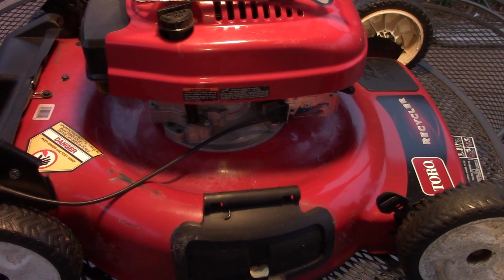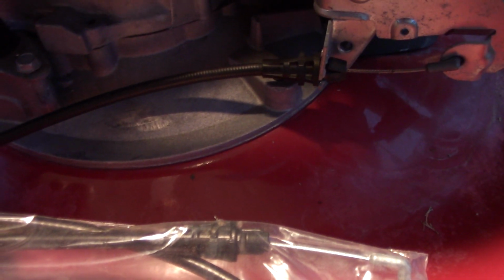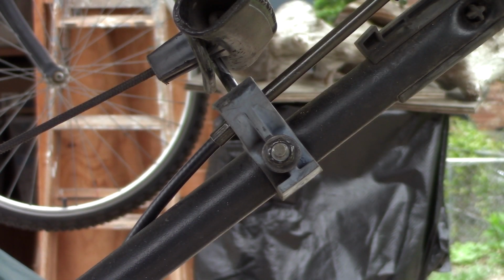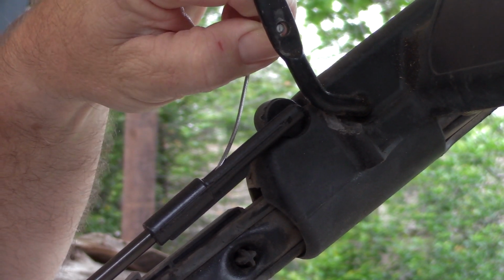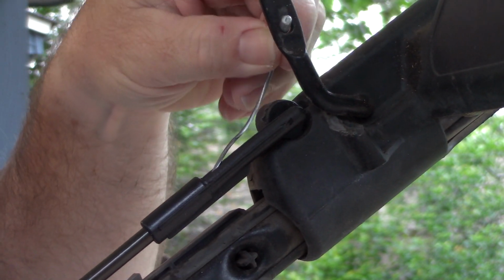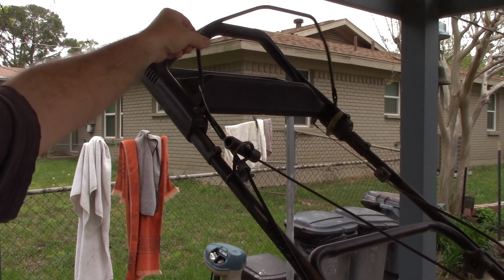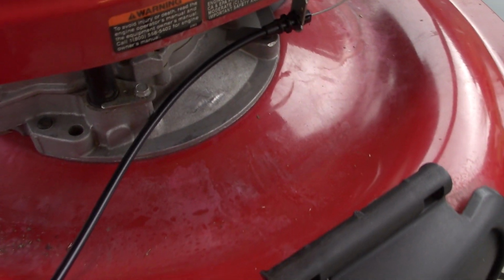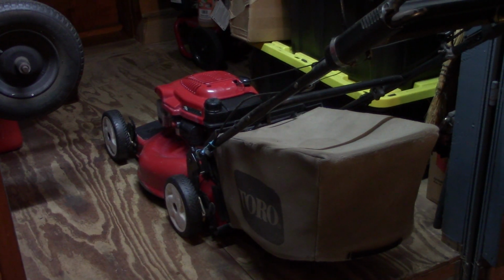2003 Toro Personal Pace Model 20017: Engine Brake Cable Replacement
In this part of the series, I replace the cable that cuts off the engine when the handle is released. This is quite easy to do, and takes around 10 minutes, with a pair of needle nose pliers, and a 7/16 wrench. Mine has the optional cable tie to hold the brake cable from rubbing on the rear-right wheel. I found some black ones, so those blue ones got replaced.
I had to re-record portions of this video the next morning, as the neighbors decided to play some loud music for all to enjoy. They mind their business, and so do I, so no big deal! The next morning was extremely quiet, and peaceful, so I had  time to get this repair completed.
Brake cable part number:  104–8676